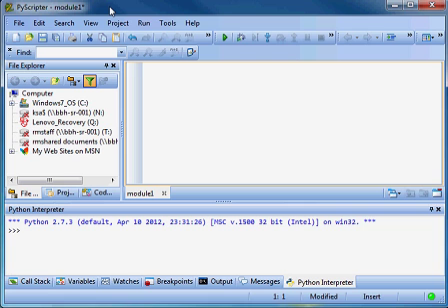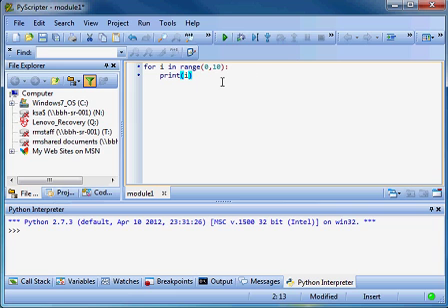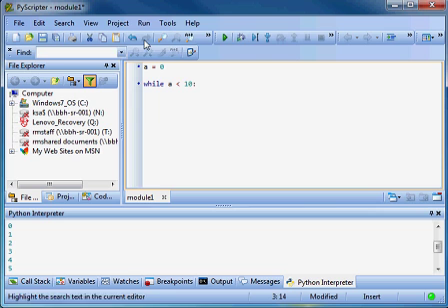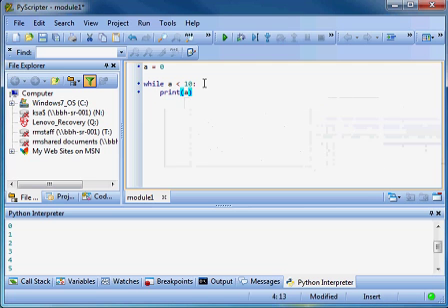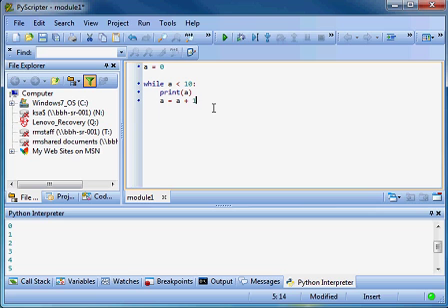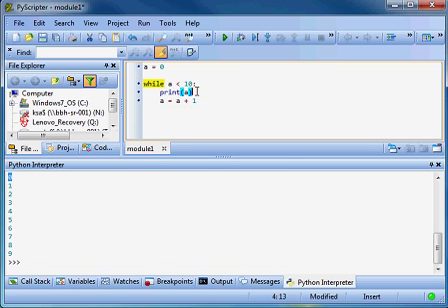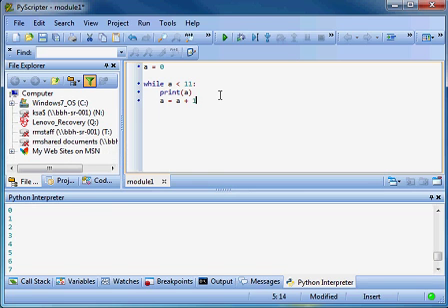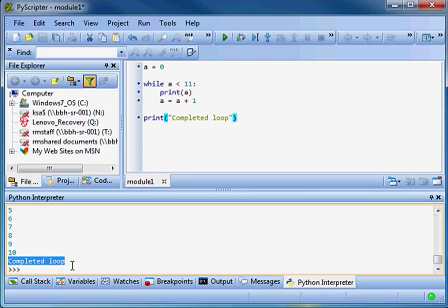Tutorial 13 - WHILE loop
Python tutorial showing the basics of a WHILE loop